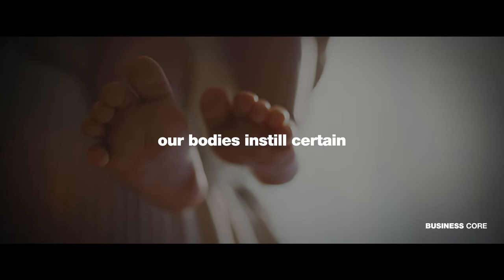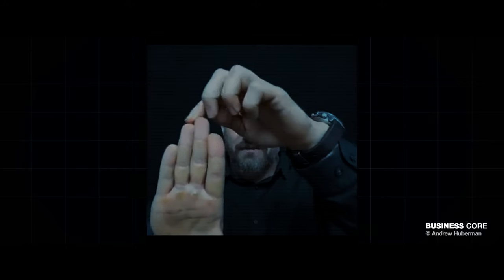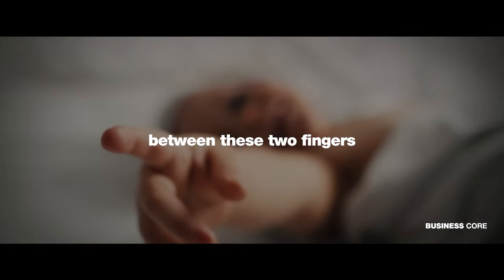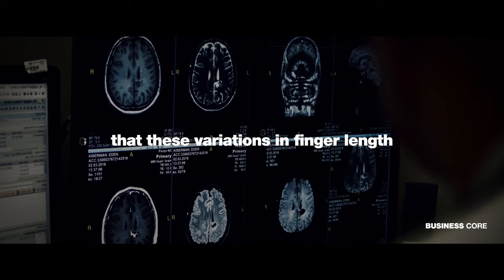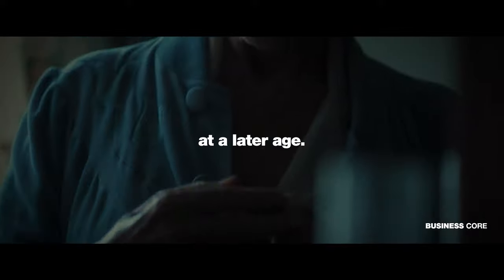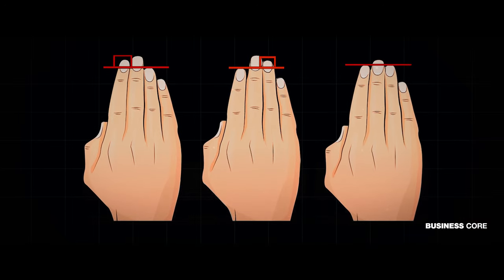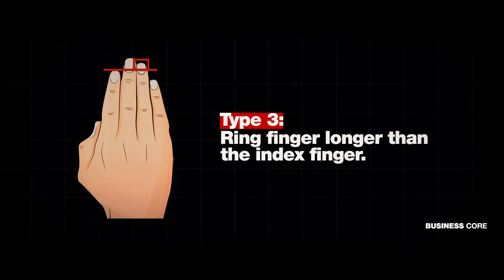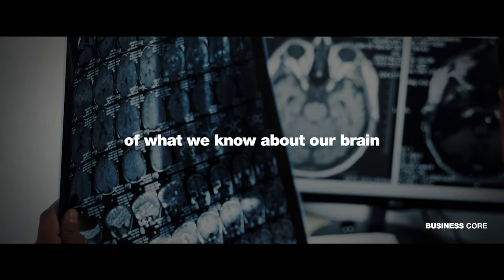Test in 4 Minutes if You Have Testosterone Problems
Copyright info:
But we allow myself  to use them in order to help people in motivational form. If any owners would like me to remove the video we have no problem with that, just send me a letter: .